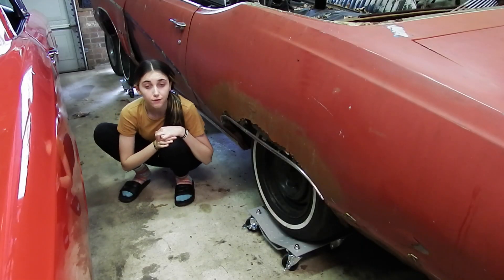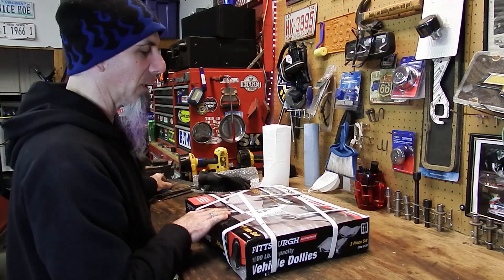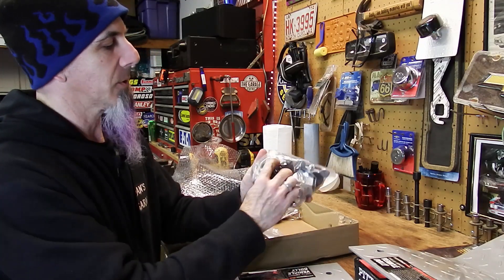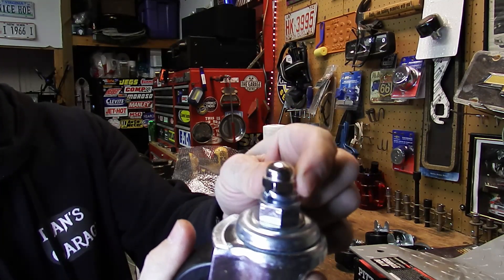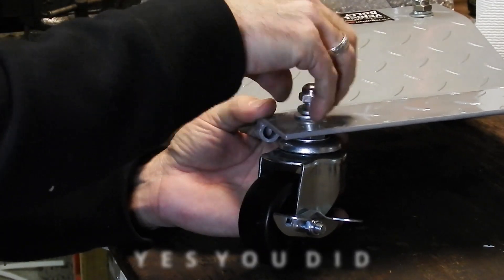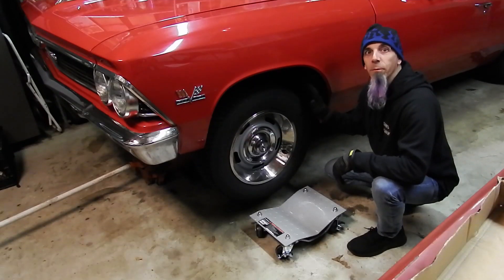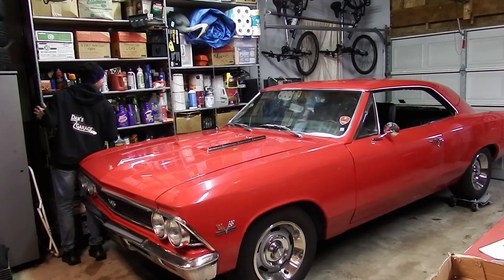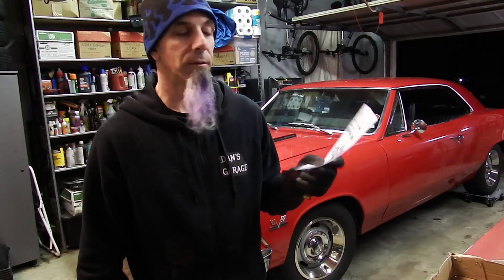Review of Harbor freight dollies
This episode is a review of Harbor freight dollies part number #67338, 60343

I did buy these at full price, they were not given to me and this is an honest review.

Episode: 0053
Vehicle: 1966 Chevelle SS and 1969 Buick Skylark Custom Convertible
Work: Assemble and review dollies